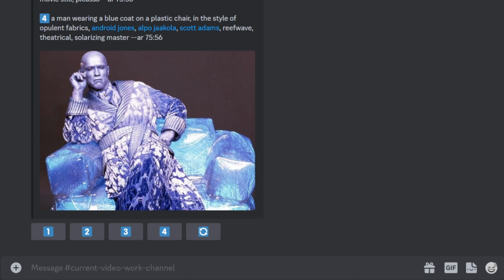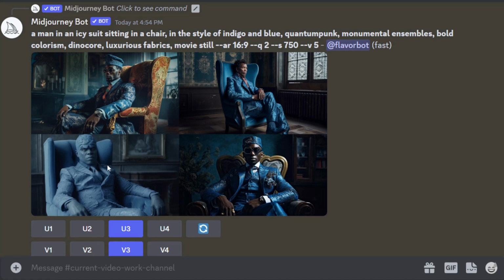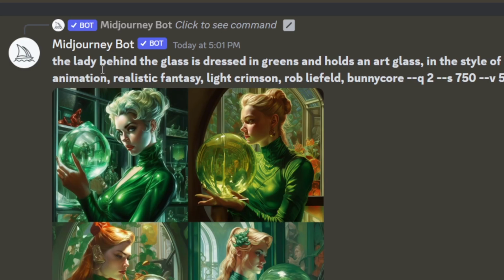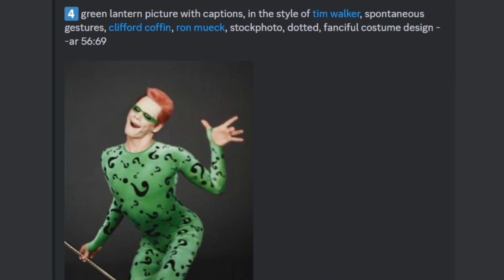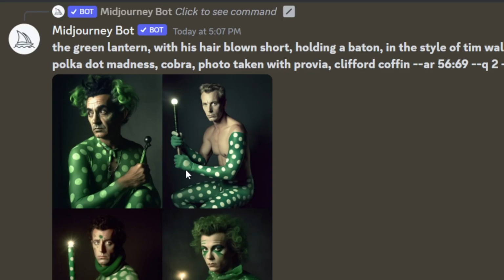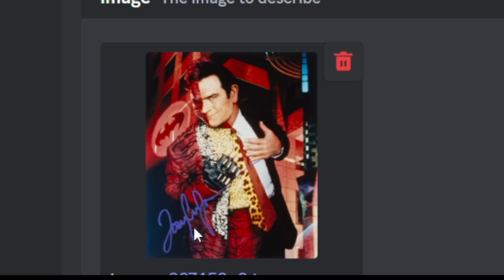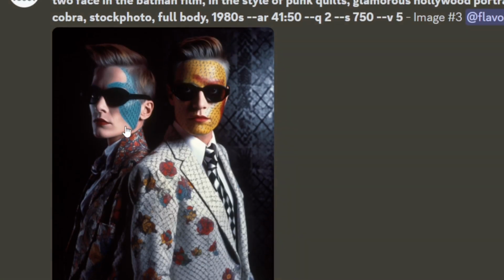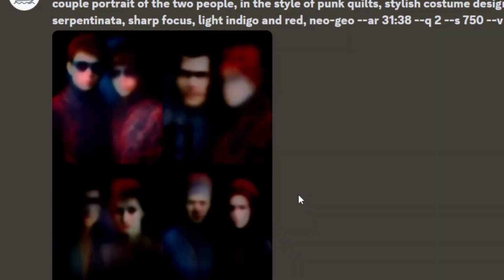The Art of Describing Evil: Transforming Batman Villains with Midjourney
In this video, we dive into the captivating world of Batman villains by using Midjourney's Describe feature to reimagine them in unique and unexpected ways. Join me as we take stills from iconic Batman films, describe the scenes, and generate stunning new images that reveal an alternate universe of these infamous characters.

With the power of Midjourney at our fingertips, we'll explore the creative possibilities and see how these classic villains can be transformed into something truly unforgettable. Don't miss out on this thrilling journey through the darker side of Gotham City!